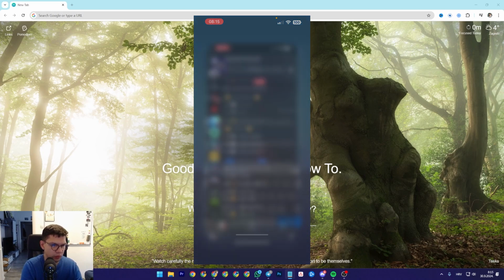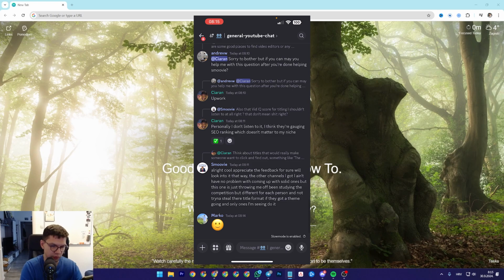How To Find Discord Servers You Left | Find Old Discord Servers You Left Before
Learn exactly How To Find Discord Servers You Left | Find Old Discord Servers You Left Before